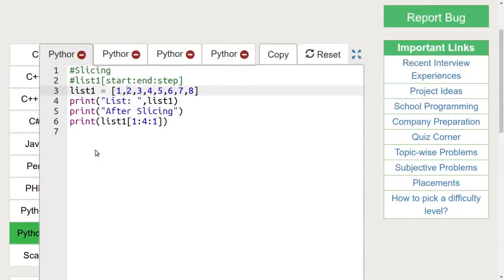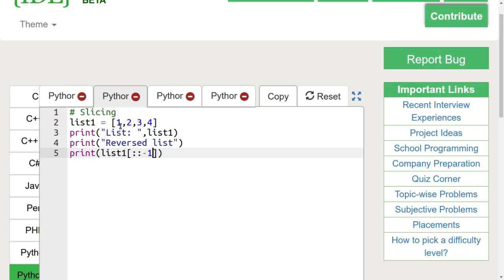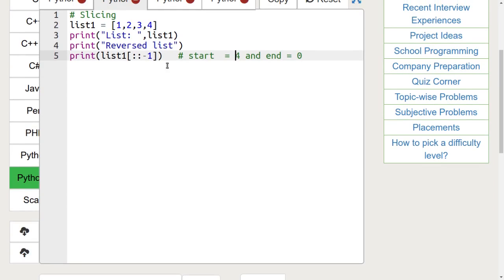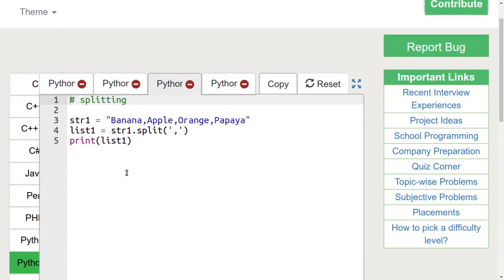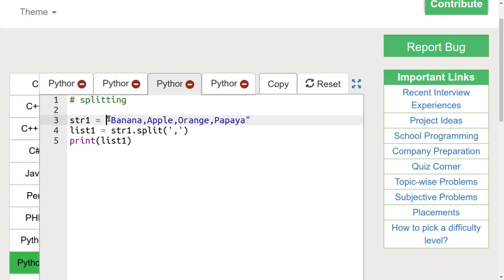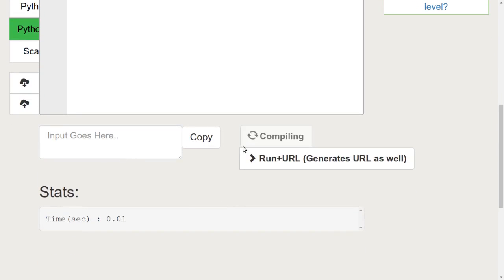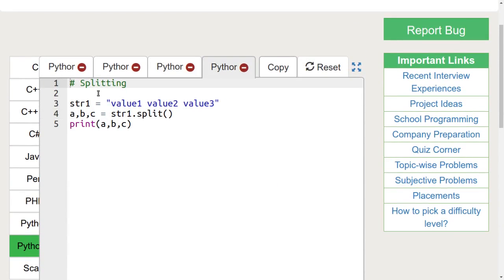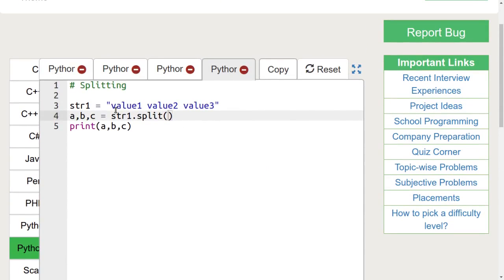Python Programming Tutorial - Slicing and Splitting | GeeksforGeeks